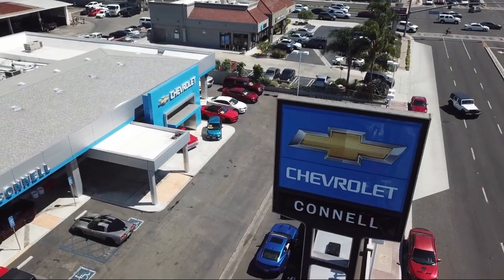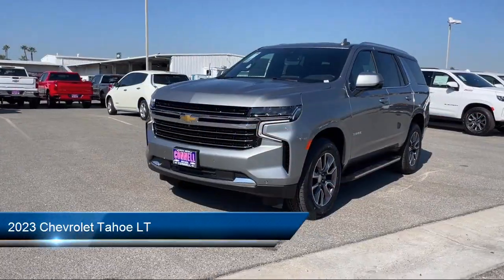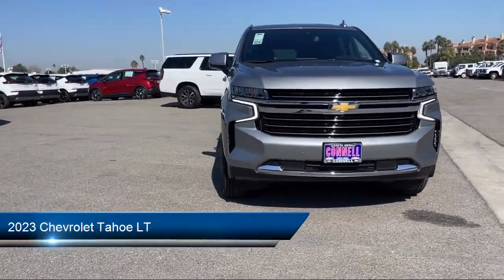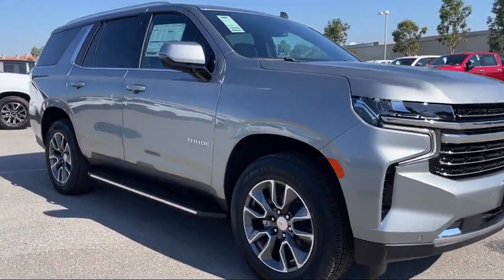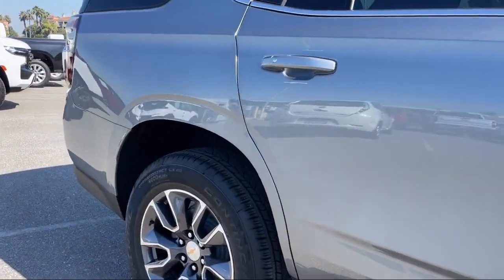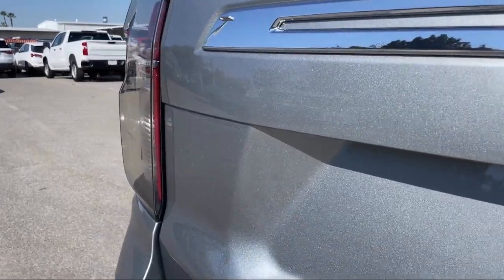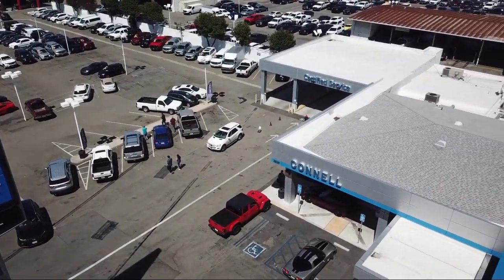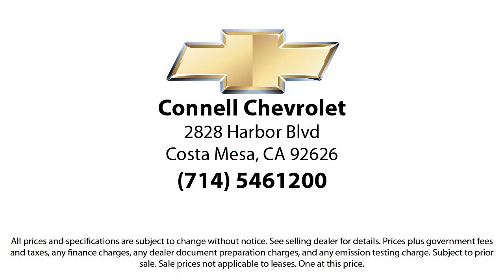2023 Chevrolet Tahoe LT Costa Mesa Newport Beach Irvine Huntington Beach Orange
2023 Chevrolet Tahoe LT Stock Number: P532868 Vin:1GNSCNKD3PR532868.

2828 Harbor Blvd.